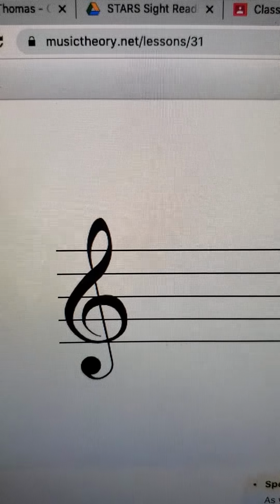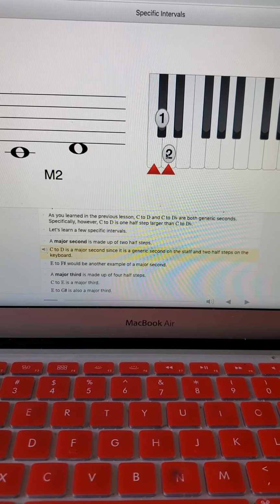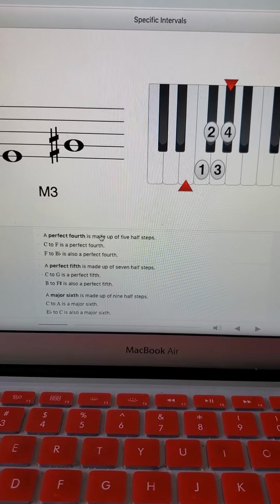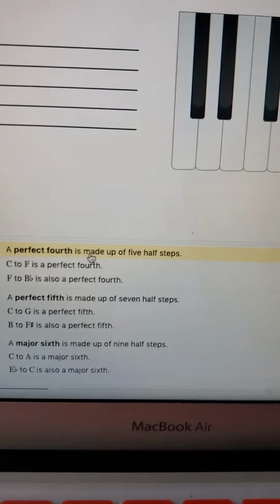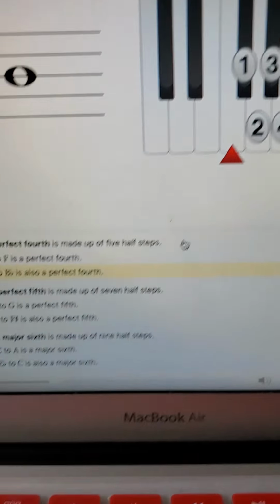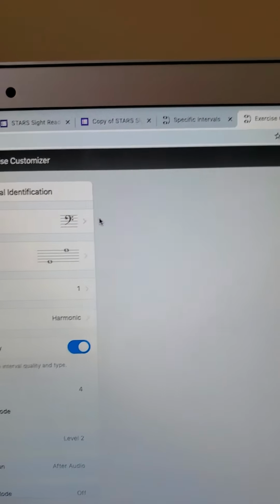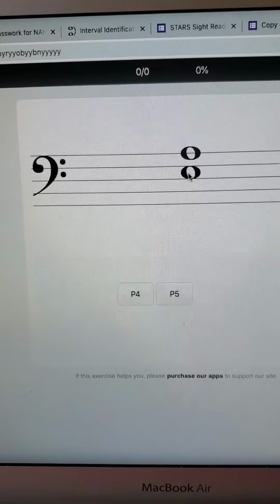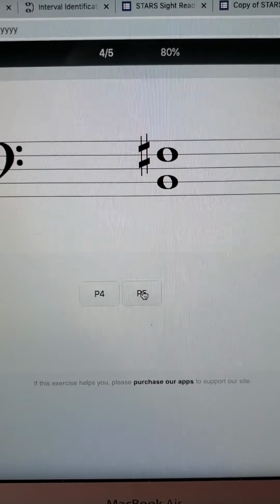4.9.20 Orchestra Lesson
Intervals P4 and P5